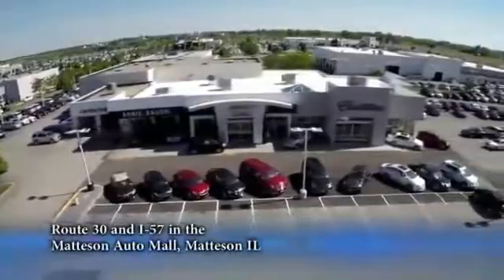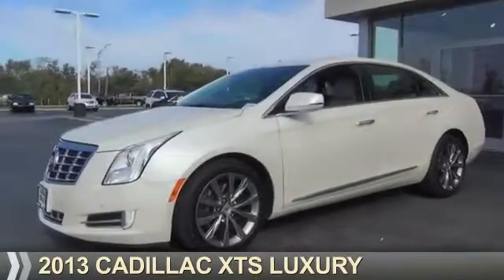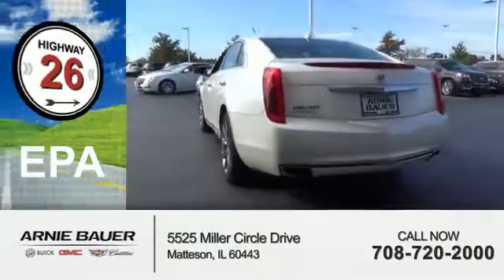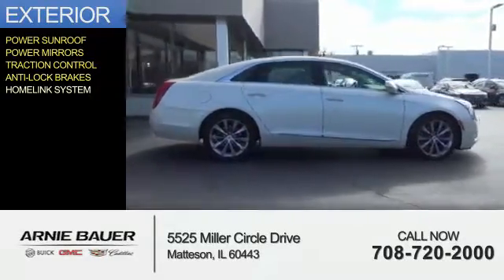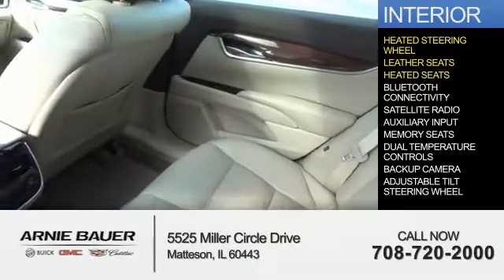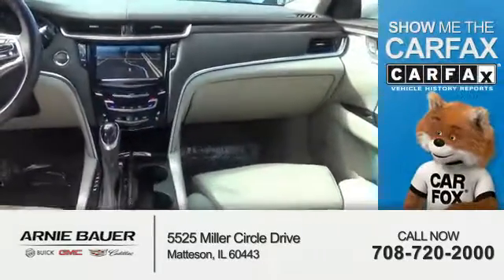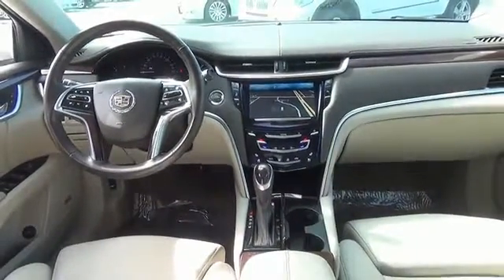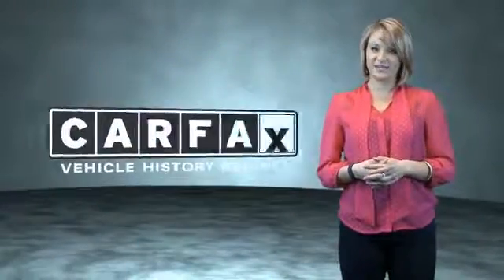2013 Cadillac XTS SA7080 - Matteson IL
Year: 2013
Make: Cadillac
Model: XTS
Trim: Luxury
Engine: 3.6 liter 6 Cylindercylinder AWD
Transmission: 6-Speed Automatic
Color: White
Mileage: 49835
Address:
5525 Miller Circle Drive
Matteson, IL 60443
VIN:2G61R5S38D9170944